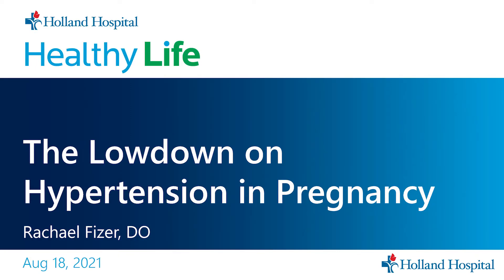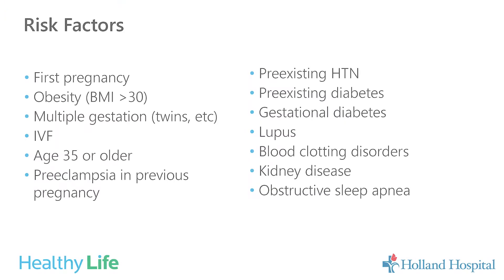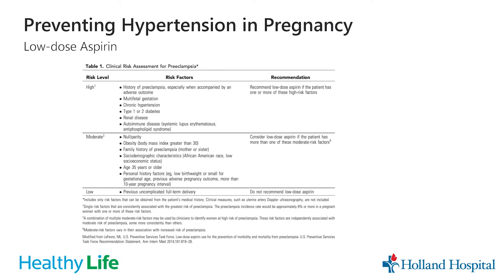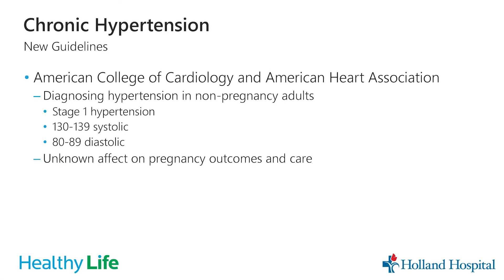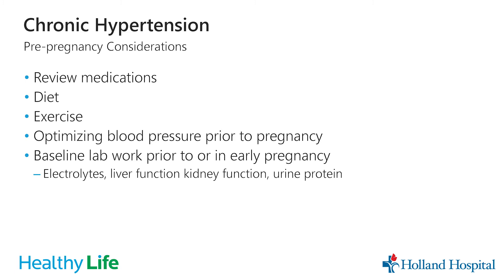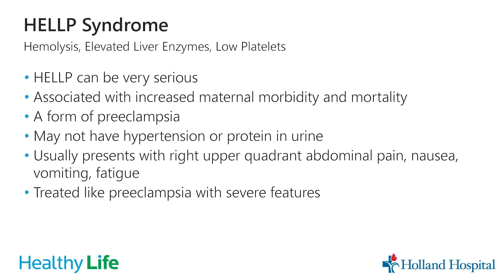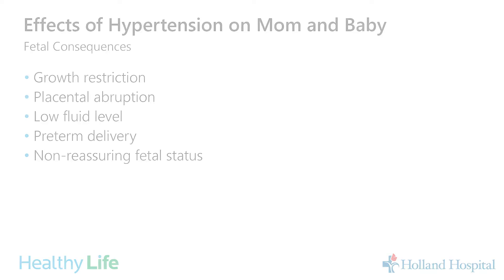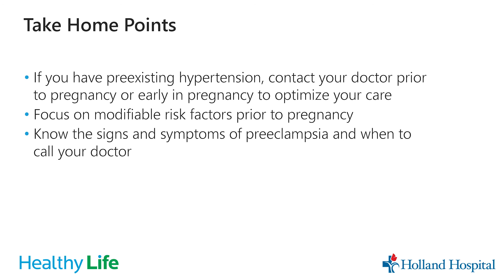The Lowdown on Hypertension in Pregnancy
In the US, one in every 12 pregnant women between ages 20 to 44 will experience high blood pres-sure (hypertension) during pregnancy. In our latest Facebook video, Rachael Fizer, DO, Ob/Gyn As-sociates of Holland, will discuss hypertensive diseases and what moms-to-be can do to keep their blood pressure under control for a healthier pregnancy.